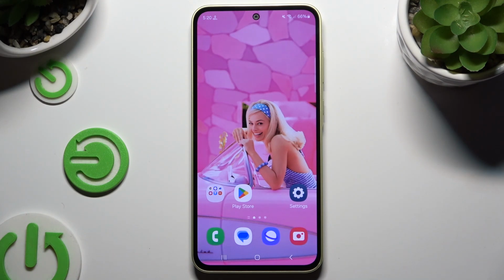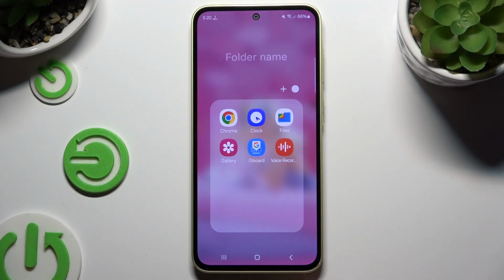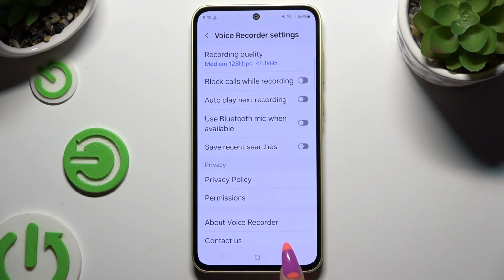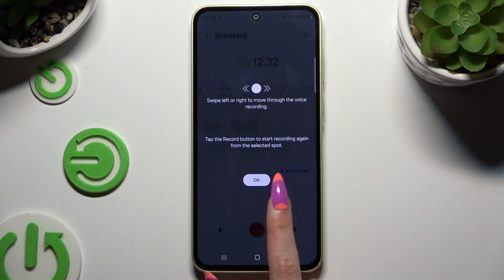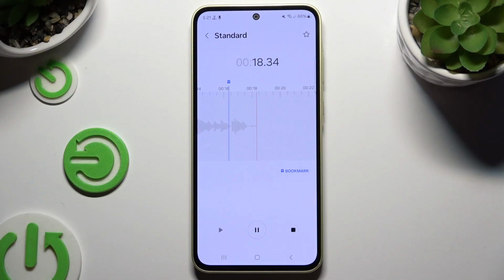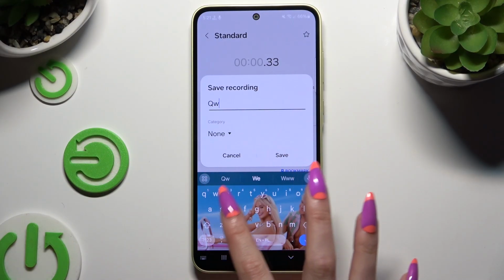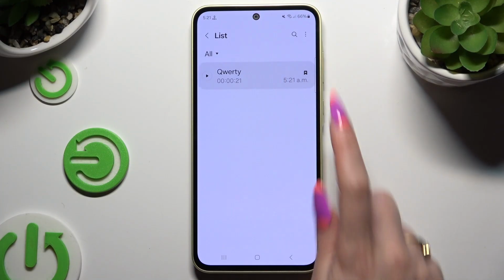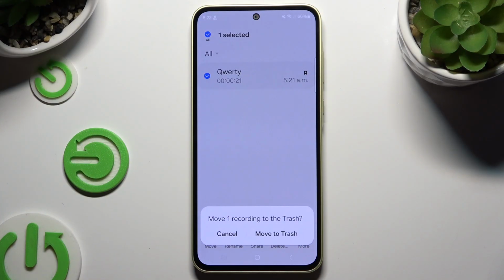SAMSUNG Galaxy A35 - How to Record Sounds Using the Voice Recorder App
In this tutorial, we’ll show you how to record audio on your SAMSUNG Galaxy A35 using the built-in Voice Recorder app. Whether you’re capturing voice memos, lectures, or personal notes, this app makes it quick and easy to save high-quality recordings. Follow these steps to make the most of this feature.

How to locate and open the Voice Recorder app on the SAMSUNG Galaxy A35
Steps to start, pause, and stop an audio recording
How to save and name your recordings for easy access
Tips for managing and sharing recorded audio files
Troubleshooting issues with the Voice Recorder app on the SAMSUNG Galaxy A35